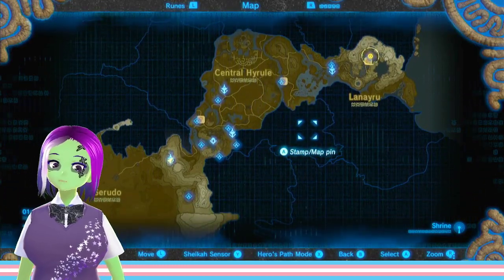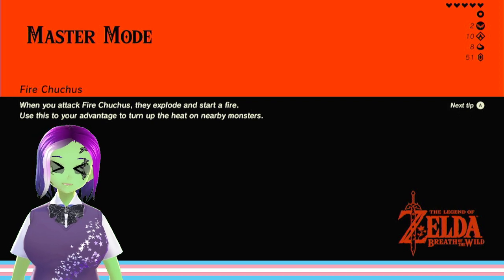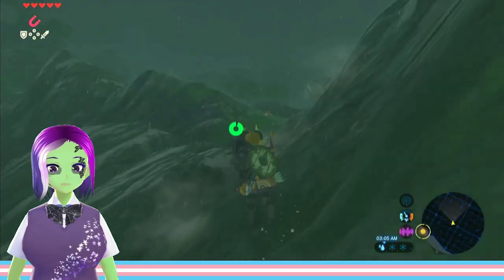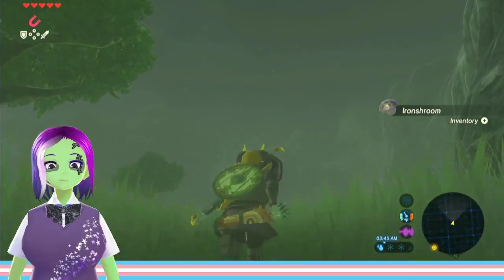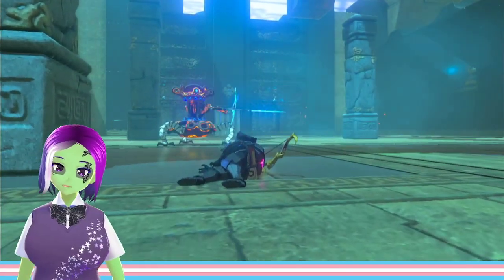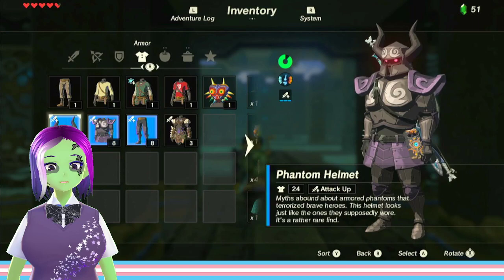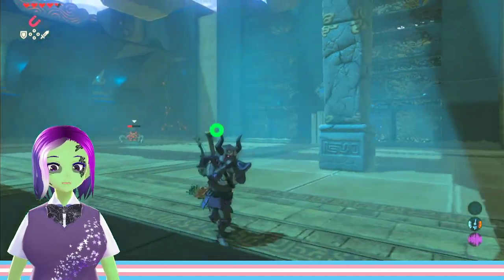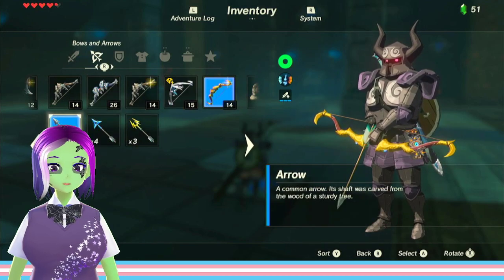A "Modest" Test of Strength: Beth Plays The Legend of Zelda Breath of the Wild Master Mode EP 8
Hey Guys, its Beth and welcome to the remnants of Hyrule. I absolutely adore this game, it's one of my all time favorites, and I thought I was up for the challenge of starting Master Mode. Let's save Hyrule together.